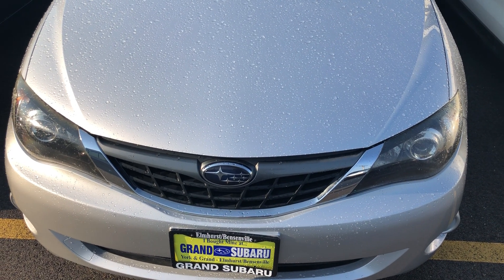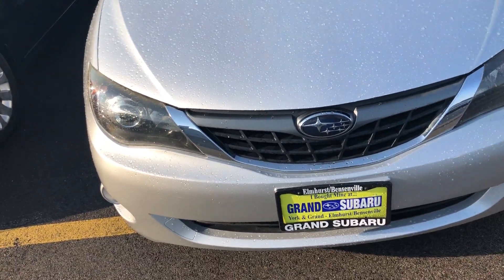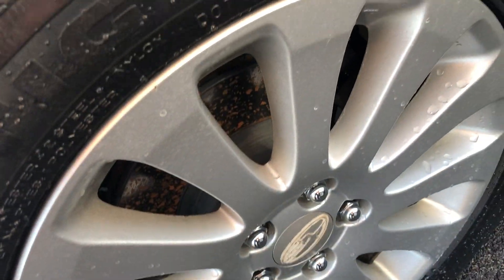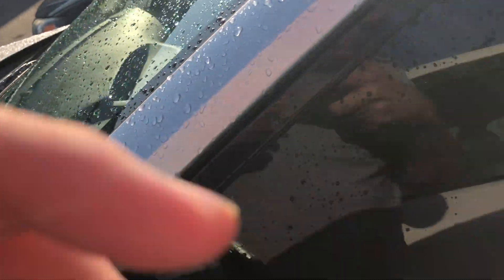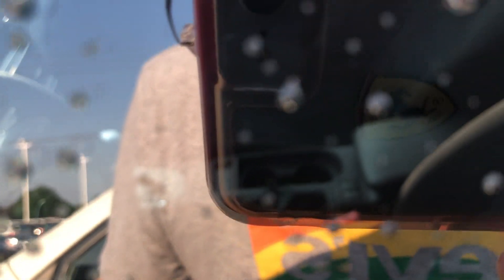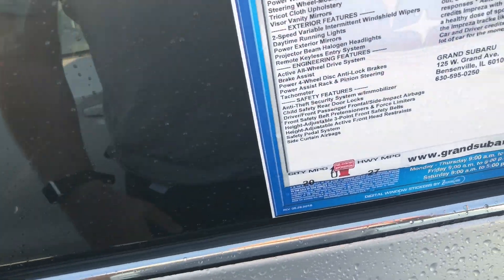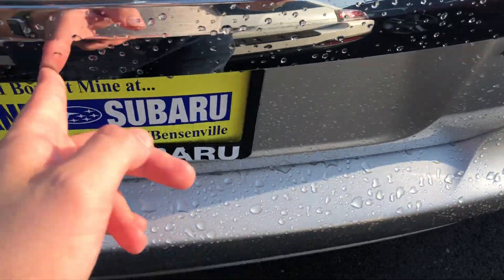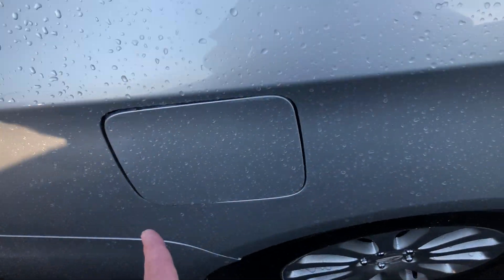2008 Subaru Impreza Walkaround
With some rare options like navigation, VDC and Subaru roof rack!